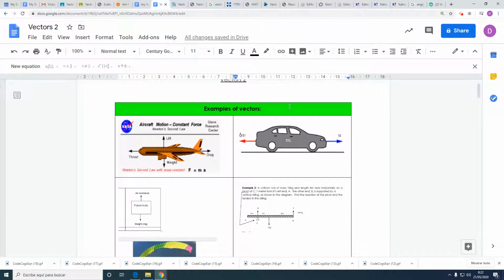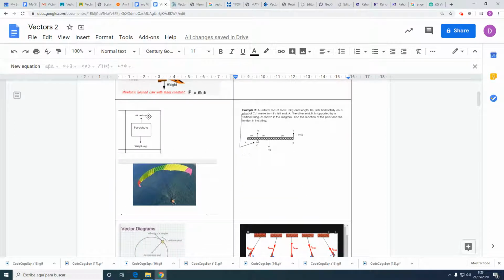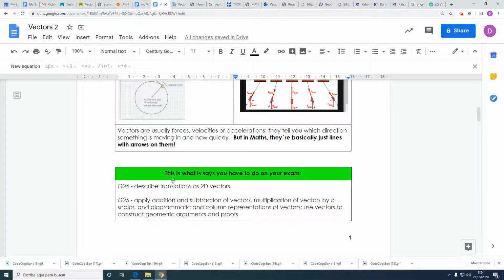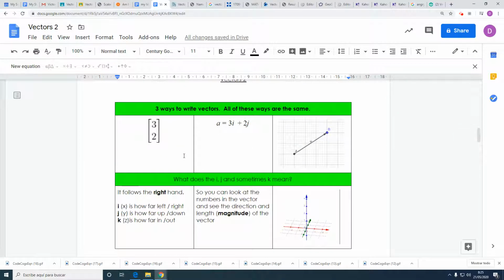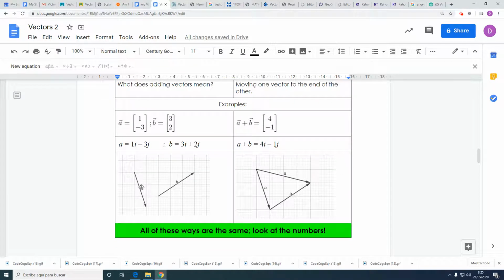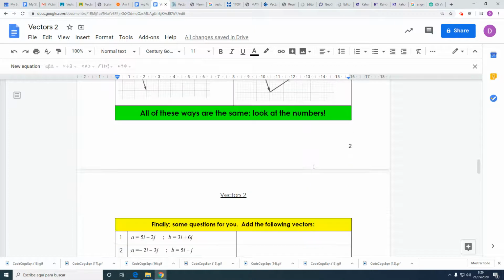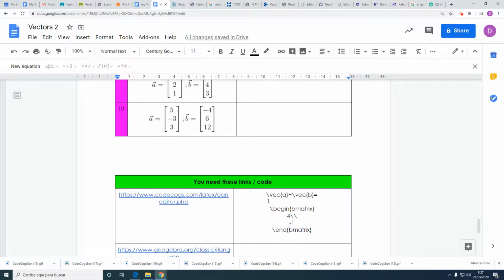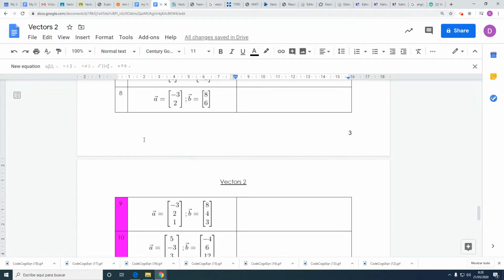Vectors 2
Video for vectors